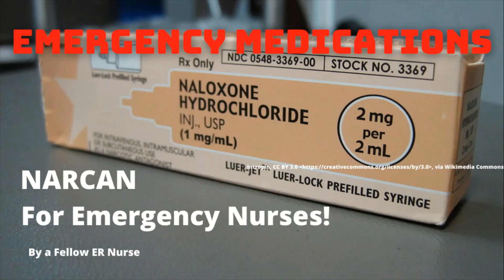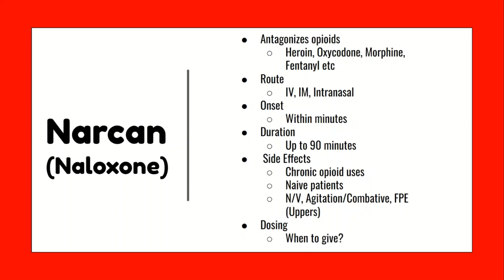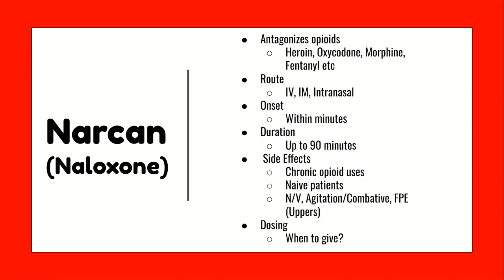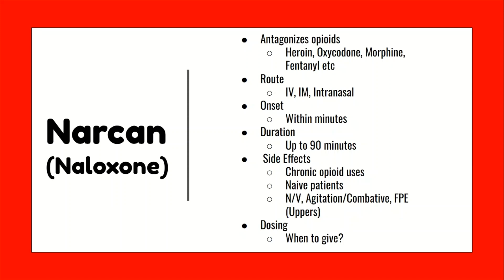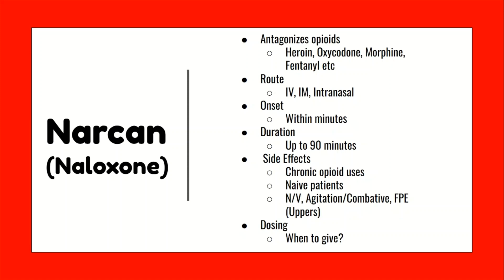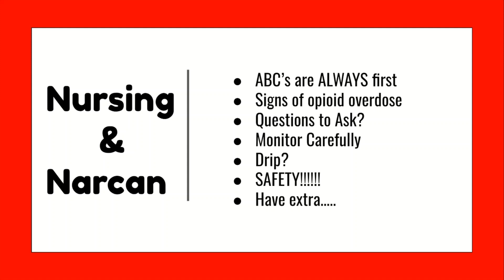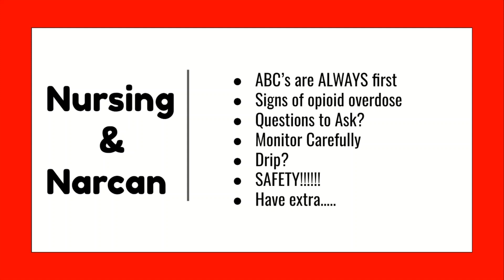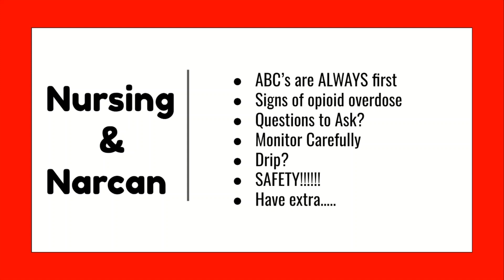Narcan/Naloxone - Emergency Medications Explained for New ER Nurses! Tips for Emergency Nurses🔥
In this lesson, we talk everything narcan(naloxone)! What it is, when its given, how its given and how to monitor your patients with opioid overdose.

📍Books I’ve Read that I think are extremely useful!📍
✅ Manual of Emergency Care
✅ Case Files Emergency Medicine
✅ Critical Care Nursing Made Incredibly Easy
✅ Fast facts for Critical Care
✅ The ICU Book
✅ The Ventilator book